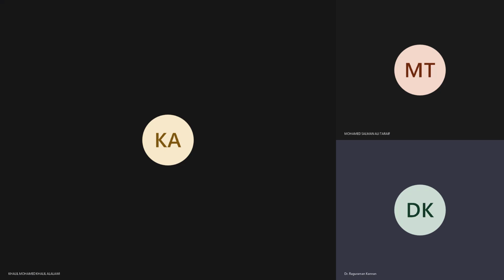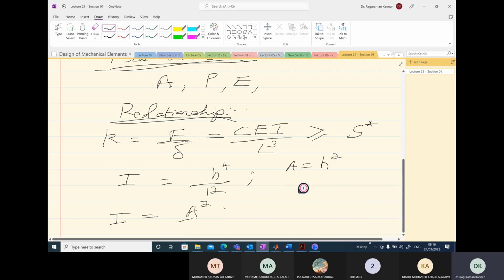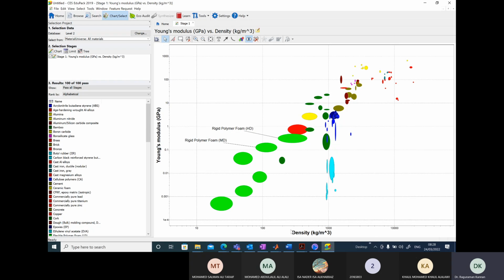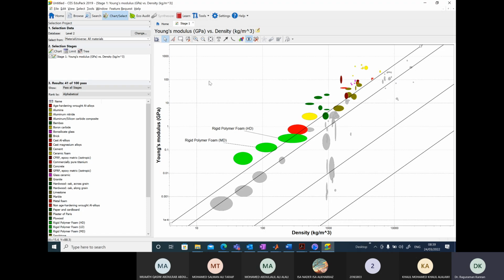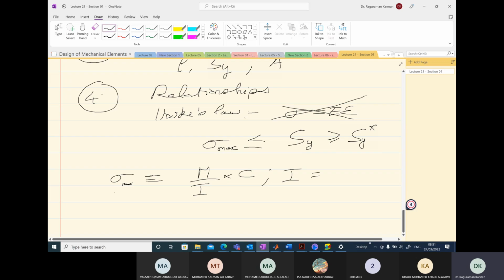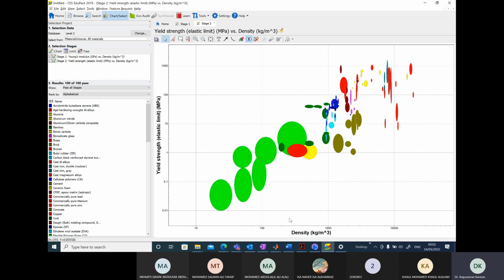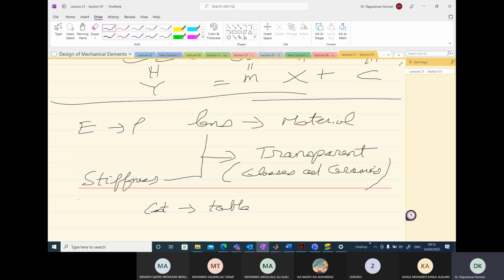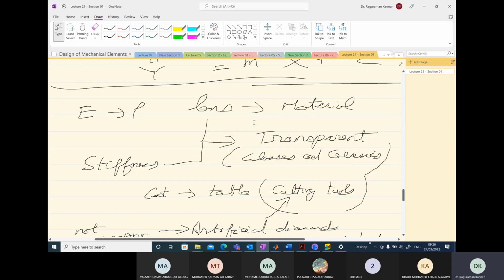Lecture 21 Thursday, 24th March 2022 20220324 080448 Meeting Recording